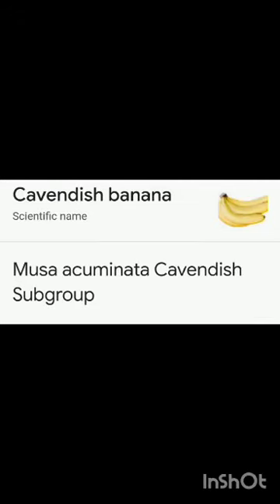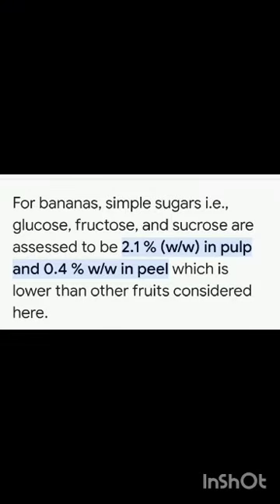eat bananas everyday the Quran actually mentions the banana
Video from fikrhealth